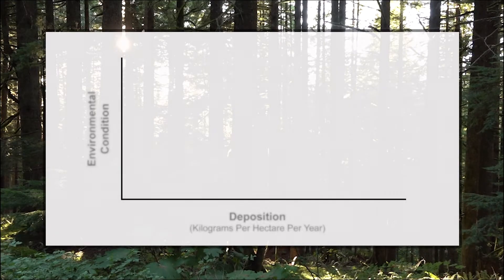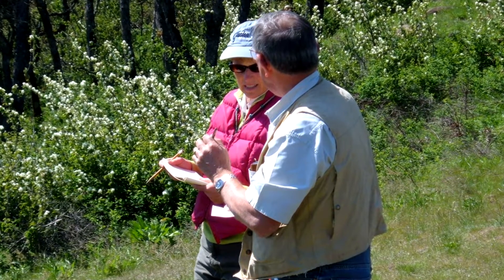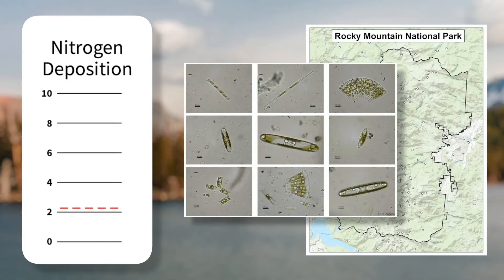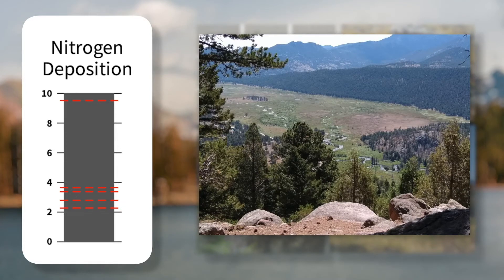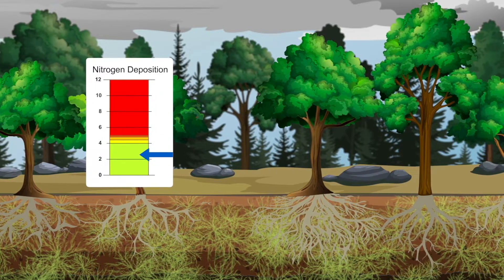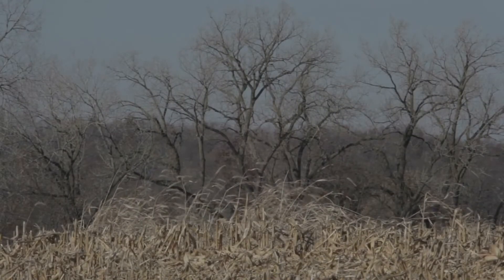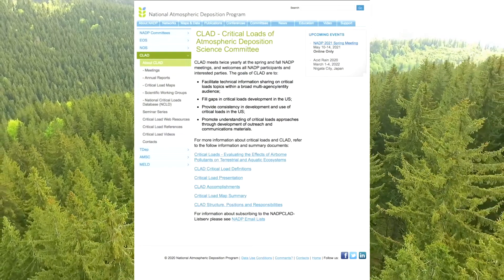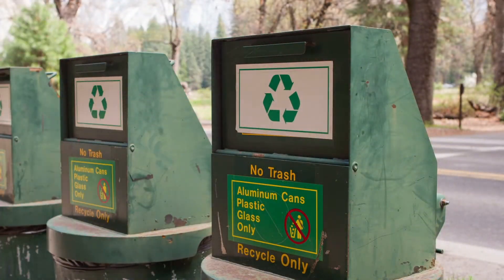Air Quality and Healthy Ecosystems: Applying Critical Loads